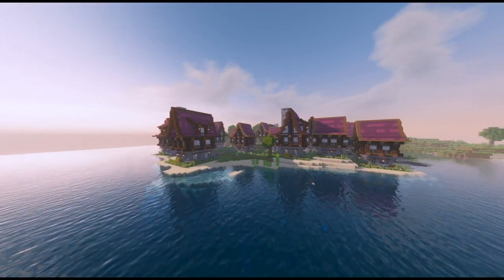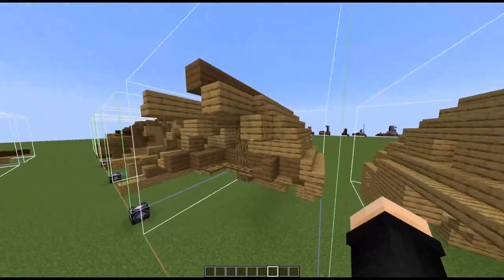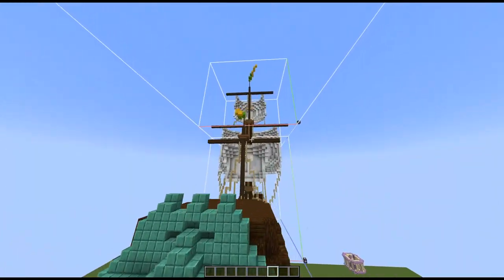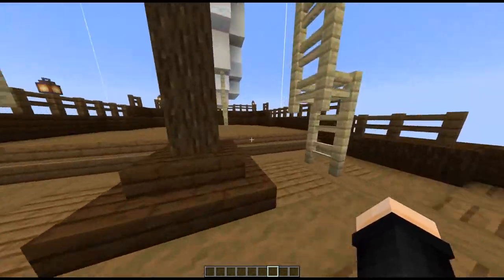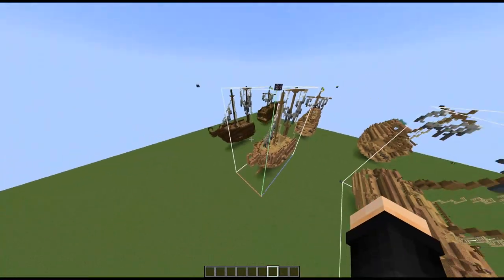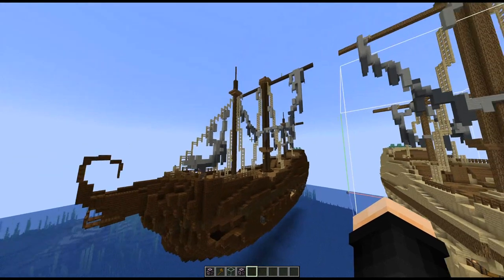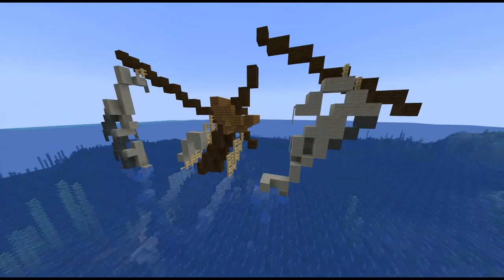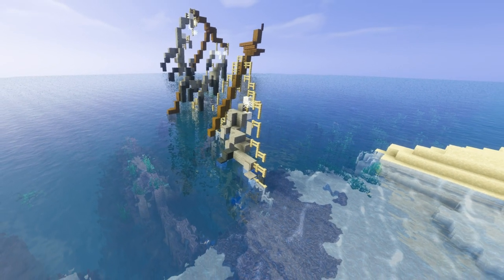I Made Better Shipwrecks Spawn | Minecraft 1.18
Making Naturally generating shipwrecks in Minecraft!

►SMASH that like button for more Bed Wars, Sky Wars, and other MINECRAFT videos!